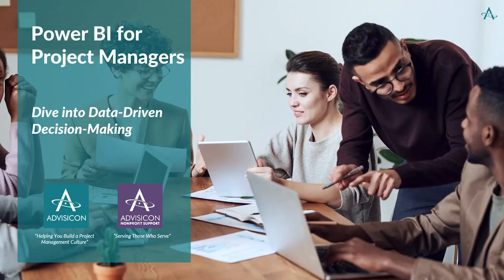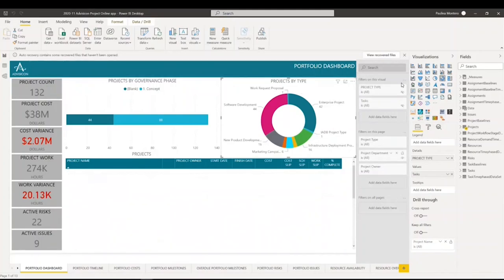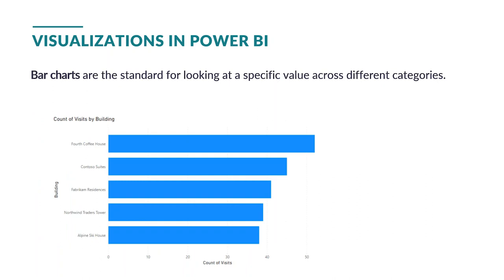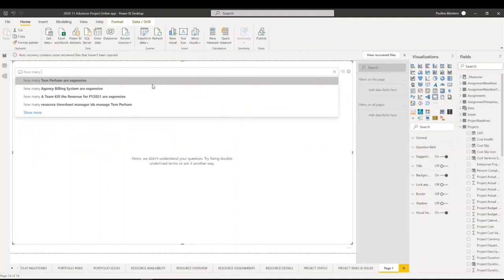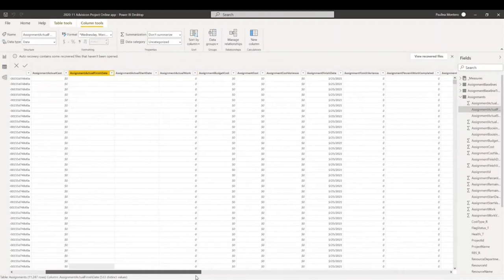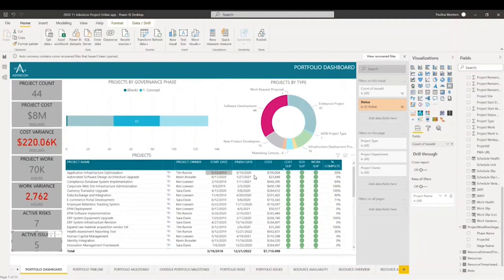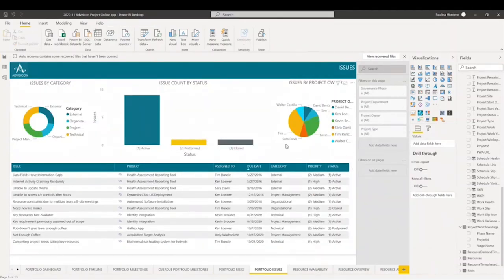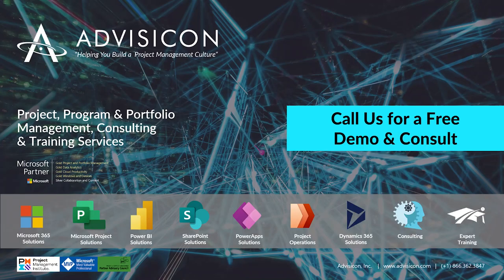Data Analysis for Project Managers with Power BI | Advisicon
Discover ways to make sense of organizational data and explore how to effectively share it with decision-makers to arrive at better decisions. In this webinar, learn how to create interactive data visualizations from multiple data sources and share important project management insights across your organization with Power BI.

In this webinar you will learn how to:
- Enhance reports for analytical insights with features like Q&A and exporting
- Publish dashboards and share insights to drive informed action
- Empower data-driven decision making across your organization